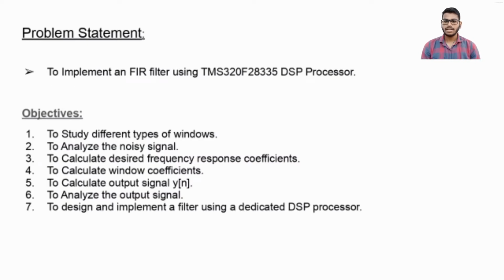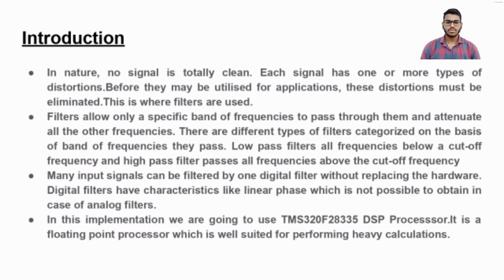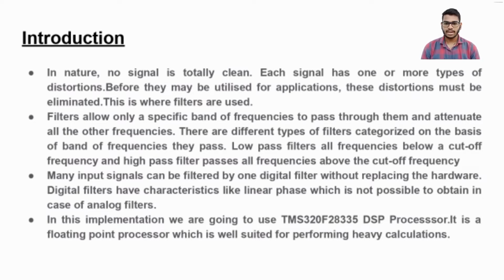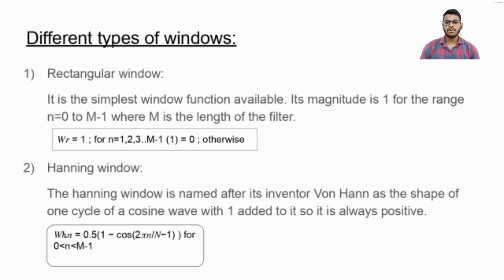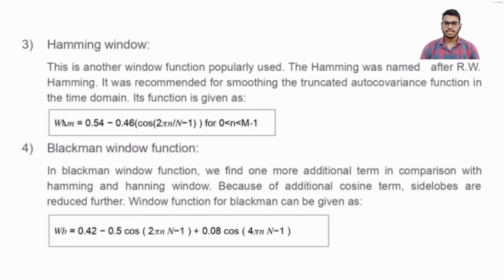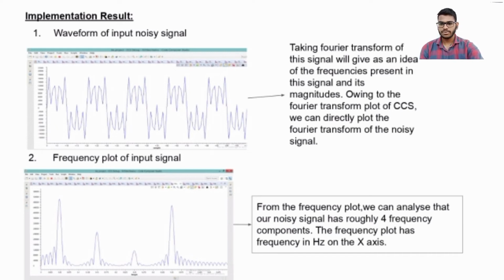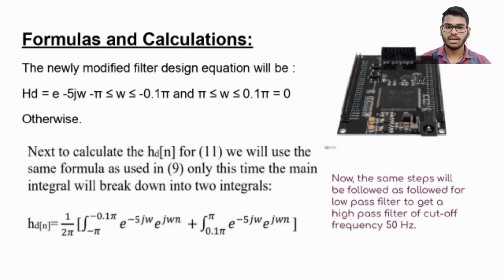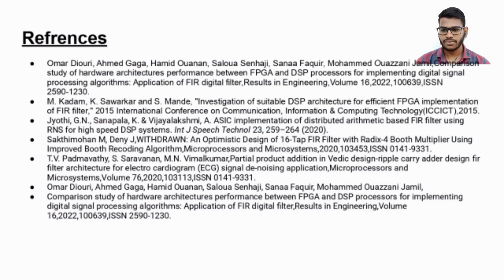implementation of FIR filter using DSP processor | roll no - 124